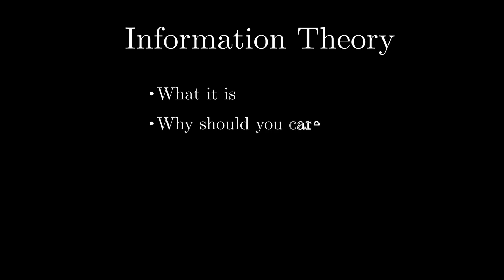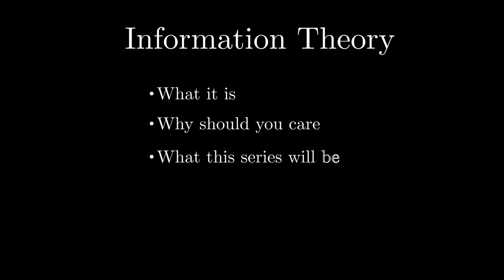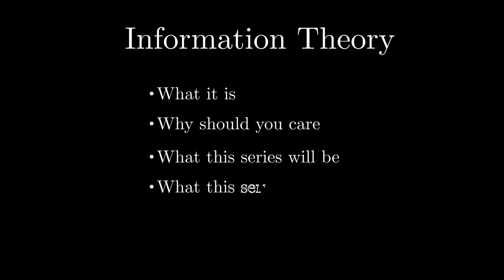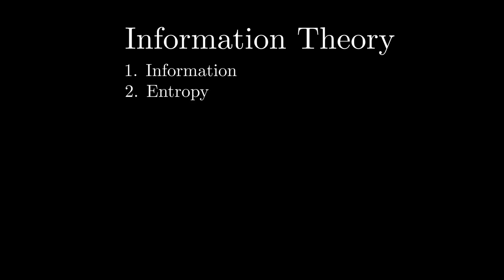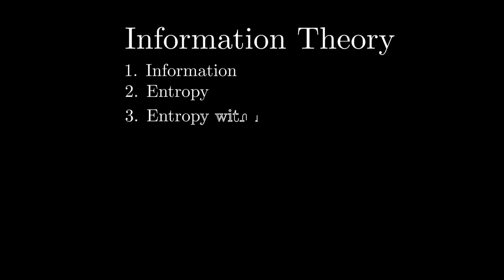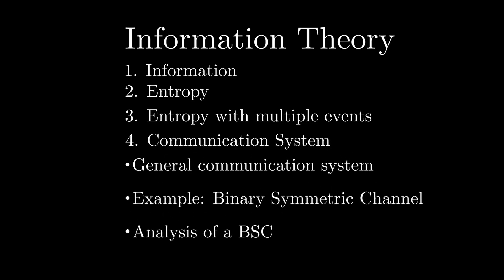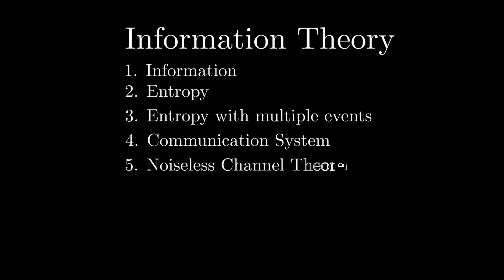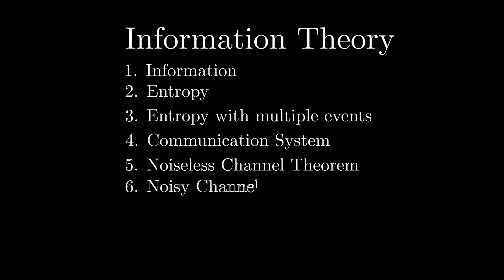Information Theory | Episode 0